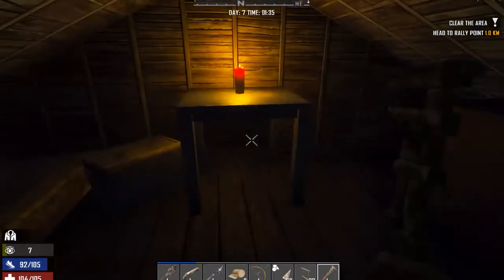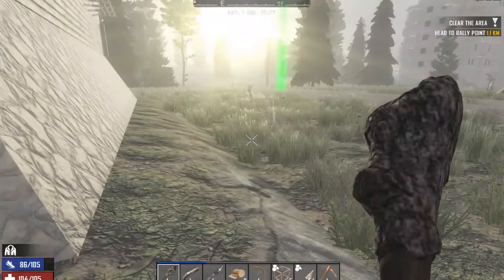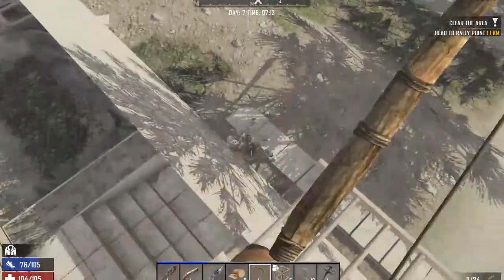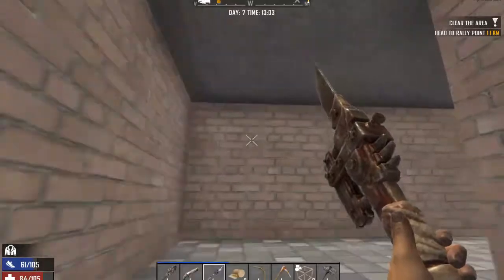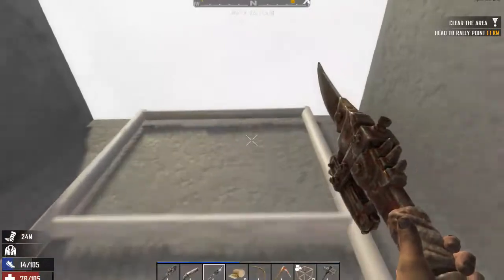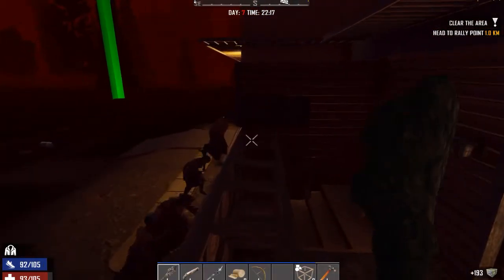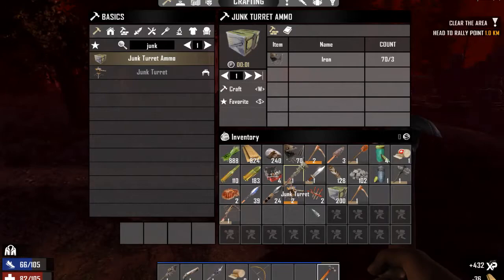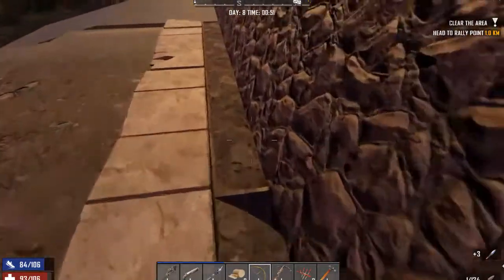7 Days to Build a Horde Base - Day 7 (alpha 18)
The Horde Night is upon me and this slip-n-slide base is ready to take whatever the zombies throw at me.
Good thing the Tourist Zombie doesn't come on horde night given that he can't jump an therefore breaks through the walls!